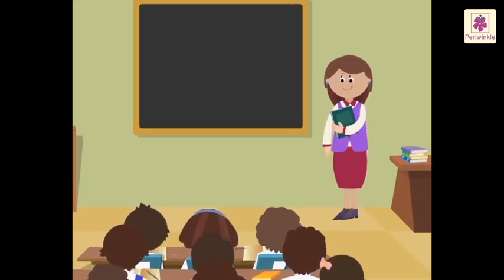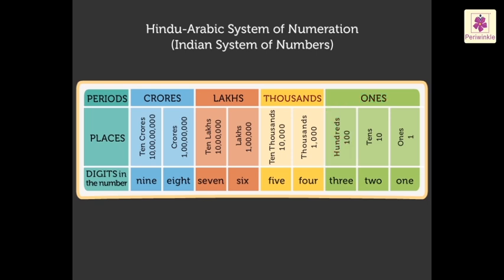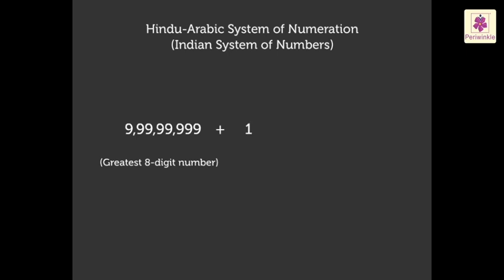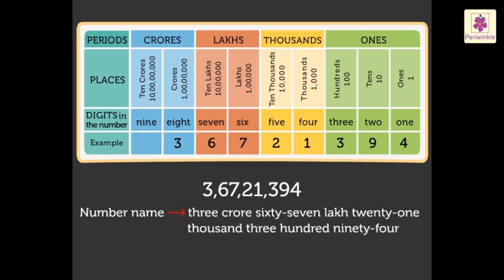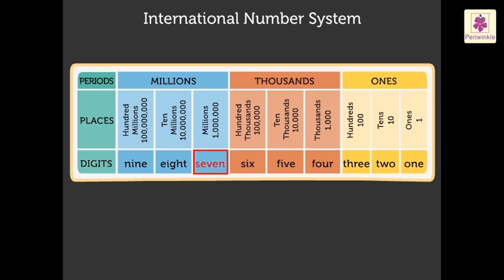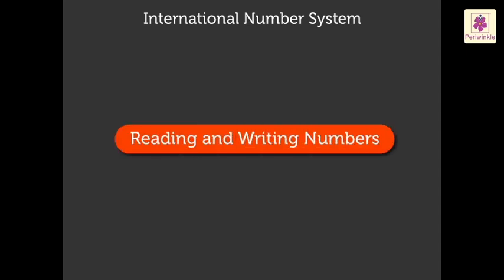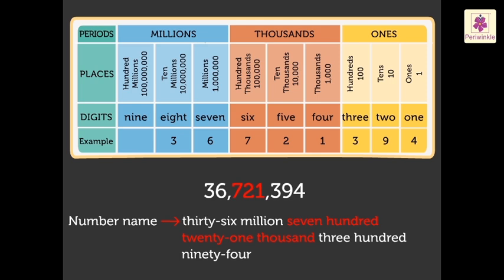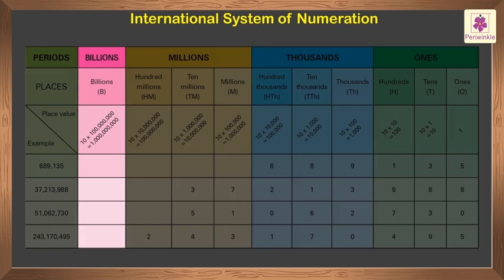Number System - Maths For Kids | Lets Discover | Grade 6 | Periwinkle